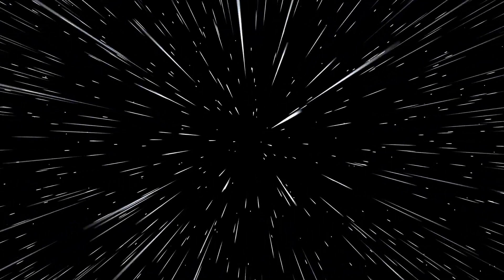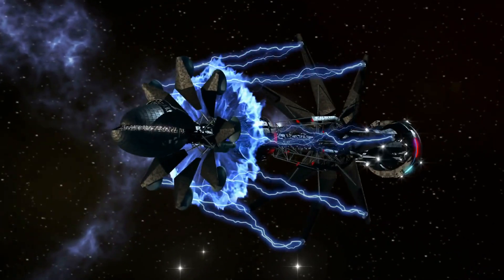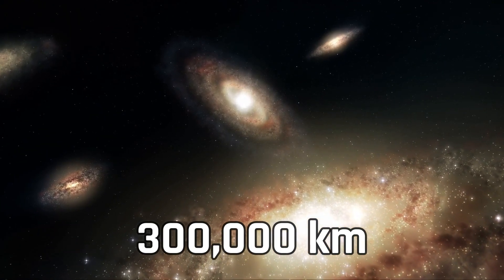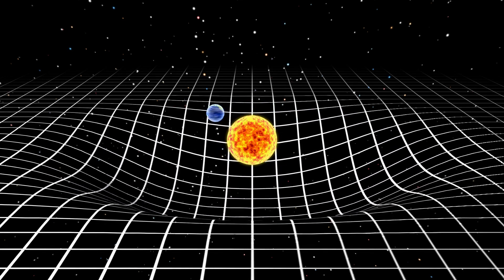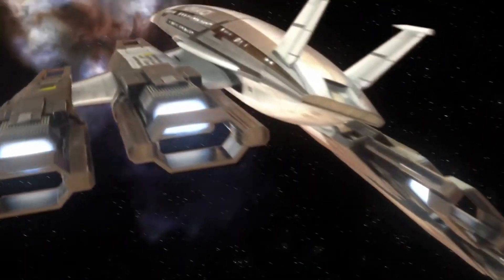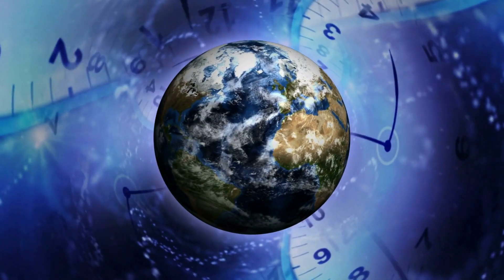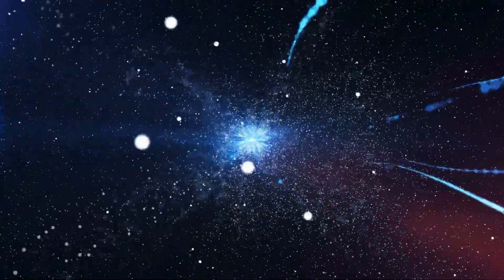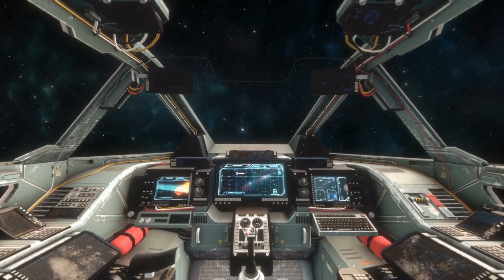Does Warp Drive Break the Laws of Physics?